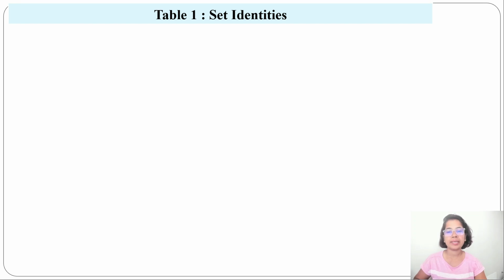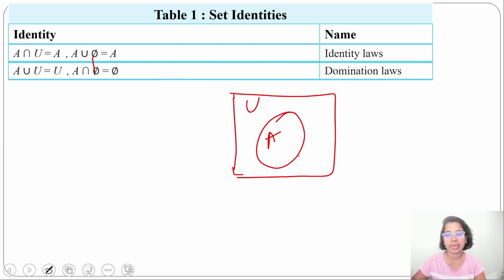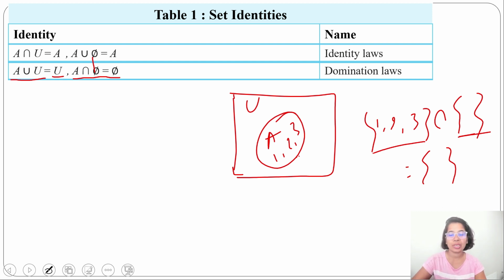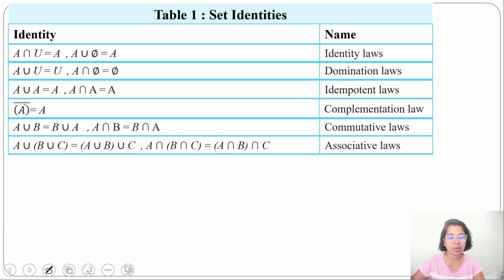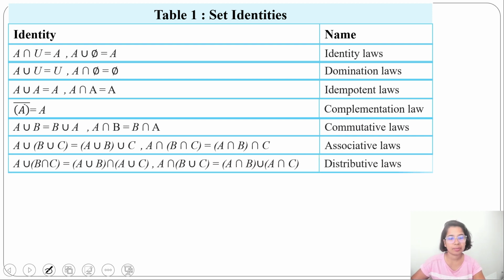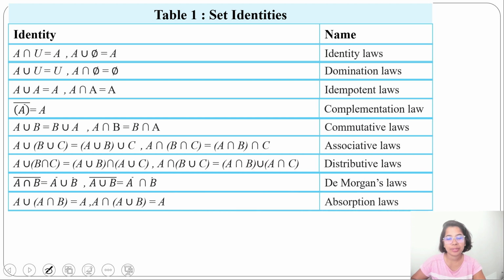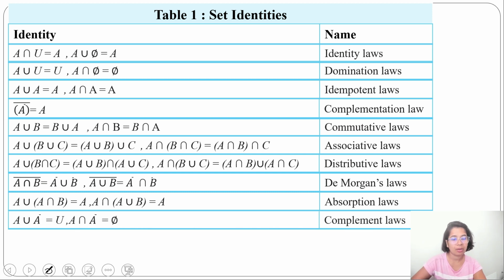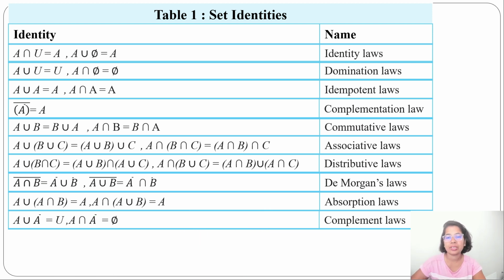Ch 2.2.1: Set Identities | Set Operations | Set Theory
In this Lecture i discussed Set Identities Identity laws , Domination laws
, Idempotent laws , Complementation law , Commutative laws , Associative laws , Distributive laws ,De Morgan’s laws ,Absorption laws
,Complement laws